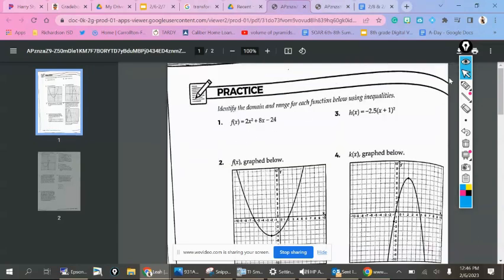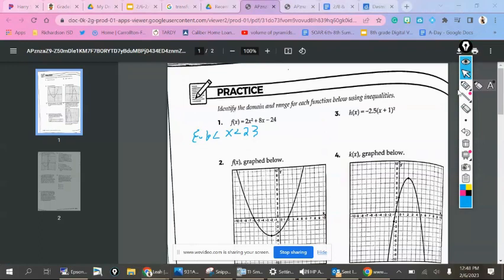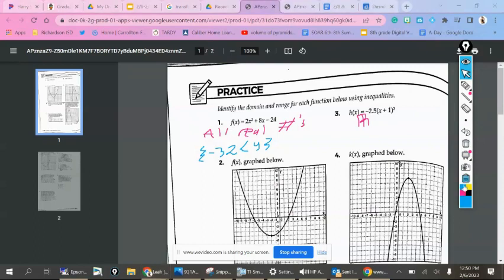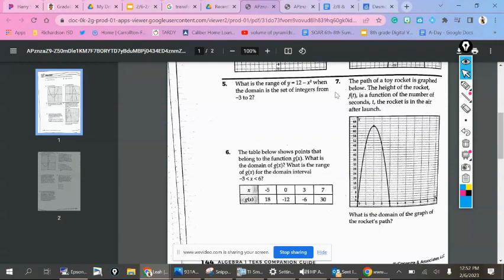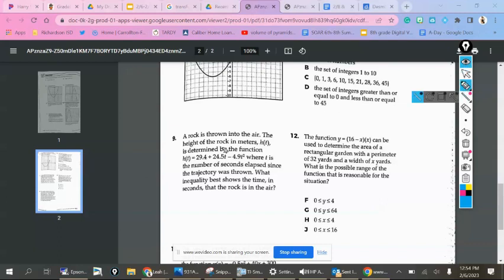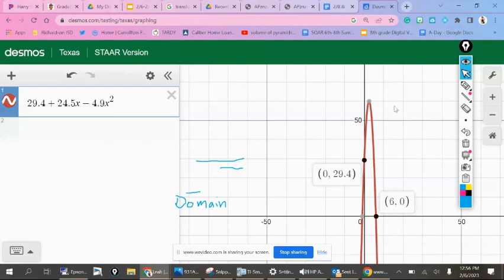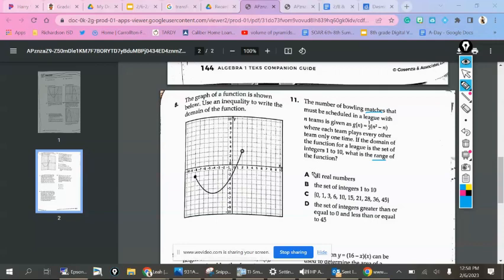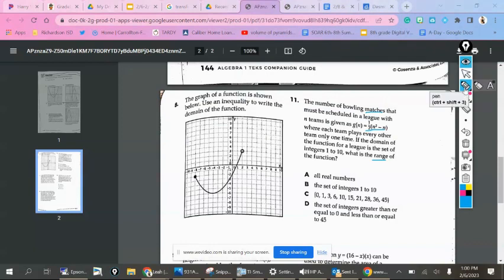Algebra 1 Domain and Range